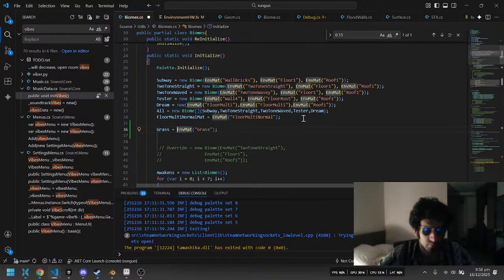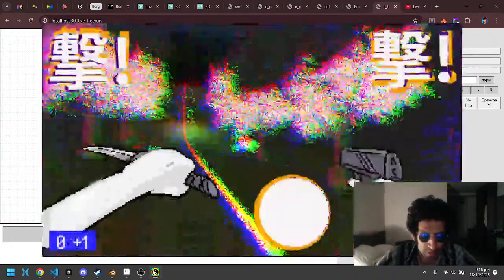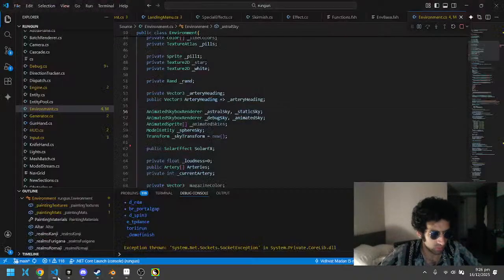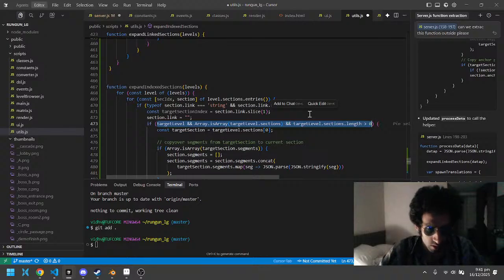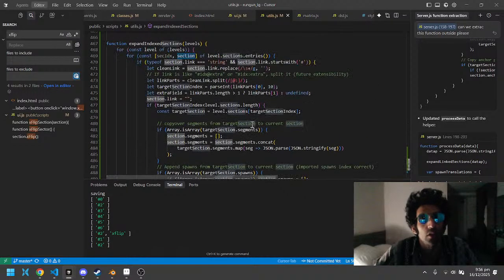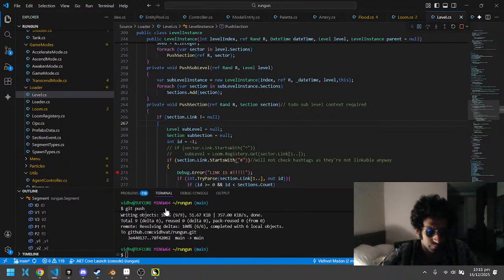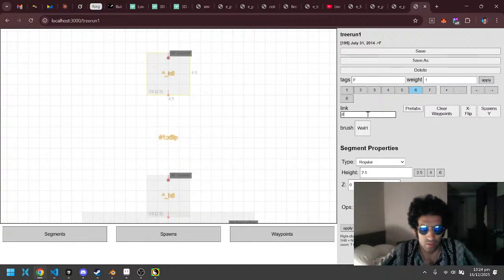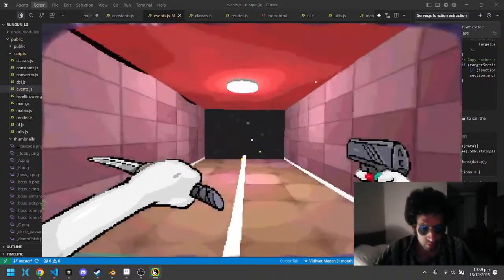tamashika dev vlog